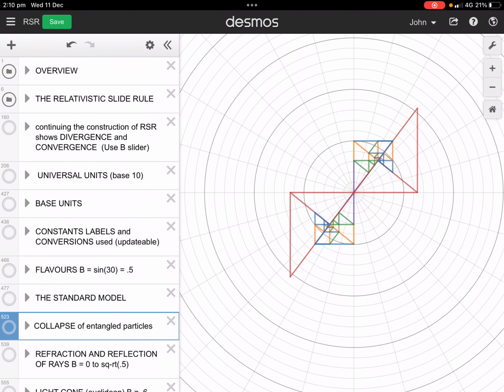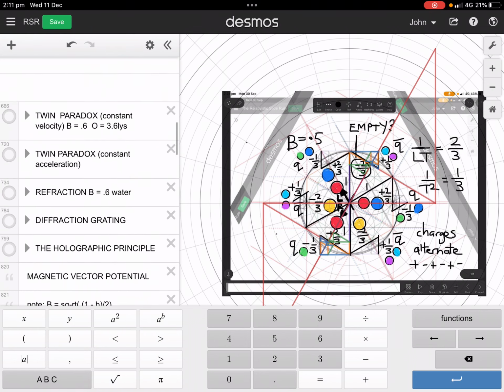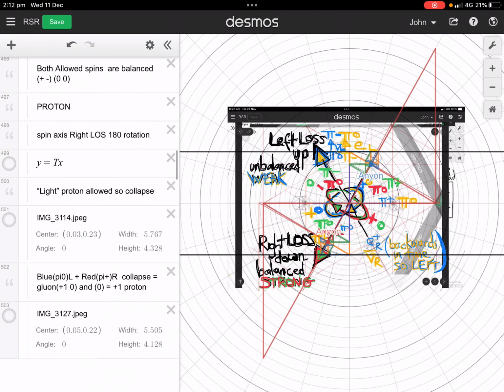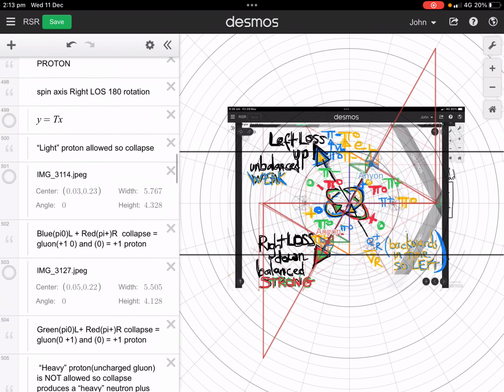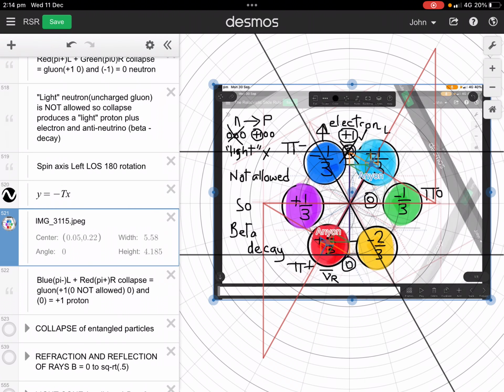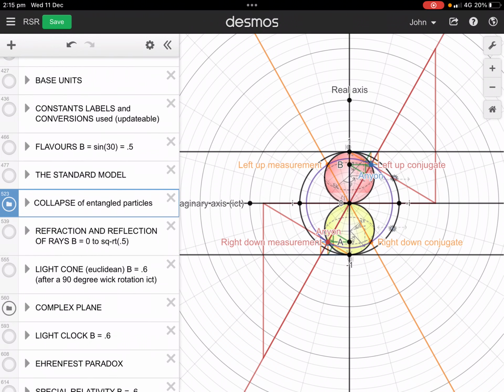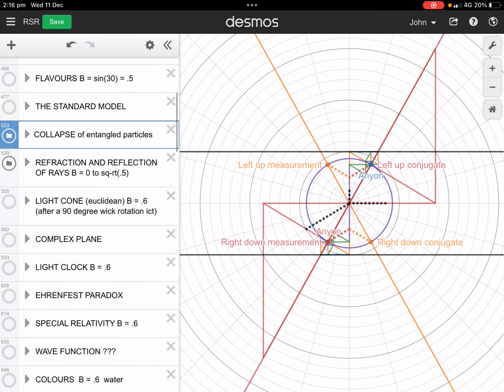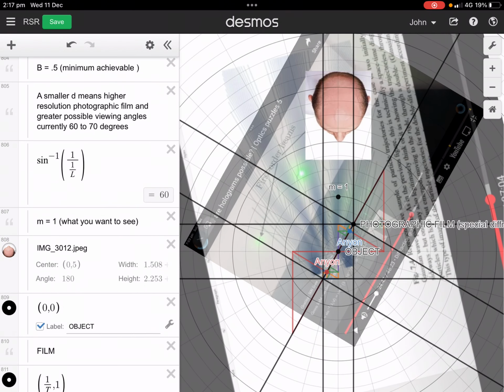PHYSICS IN THE SAND 7 FLAVOURS ANYONS WEAK FORCE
The usual flat spacetime light cones rotate around the little circle, without distortion. (particles actually travels along one LOS at 90 degrees to the other LOS , not the half/half 45 degrees of Minkowski spacetime). This is called a wick rotation.